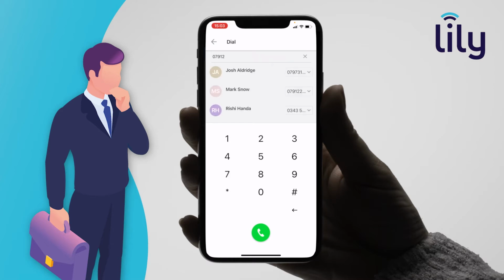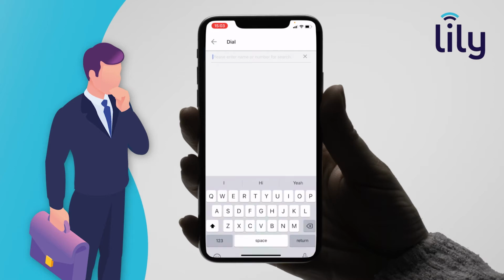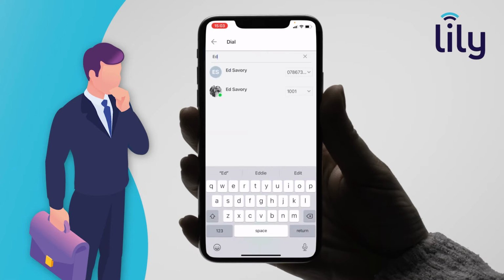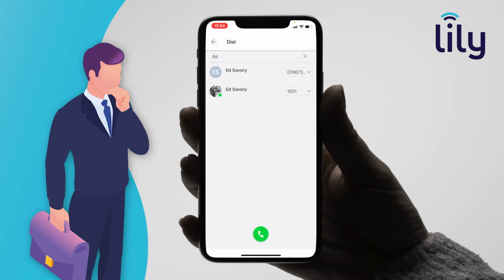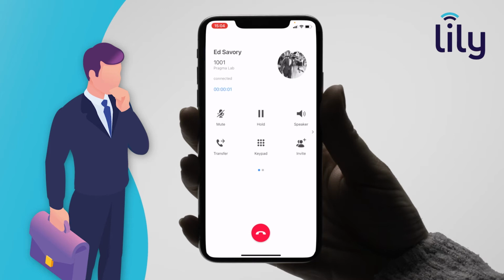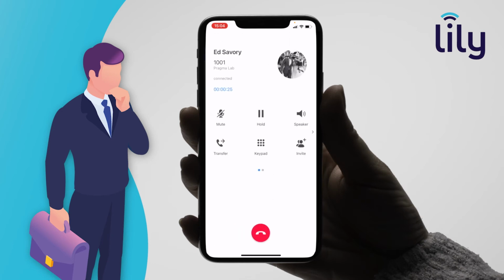iPECS ONE iOS - Call Handling & Transfer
Check out this video for an overview of Call Handling and Transfer on iPECS ONE on iOS Apple devices.